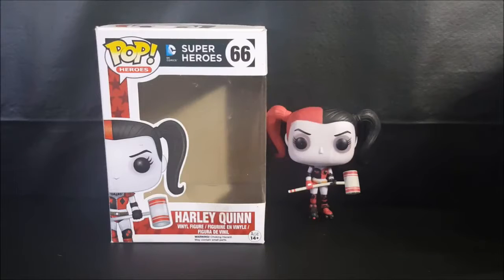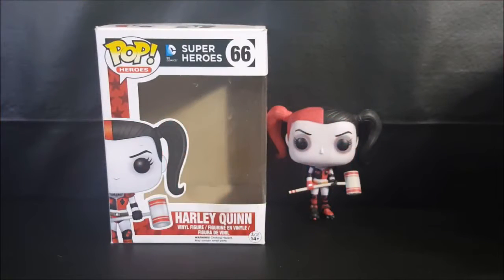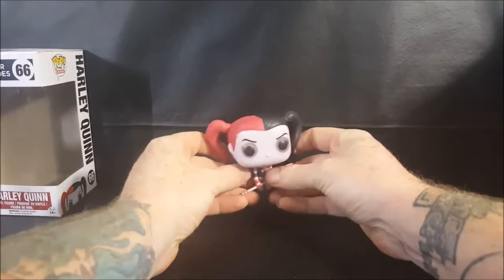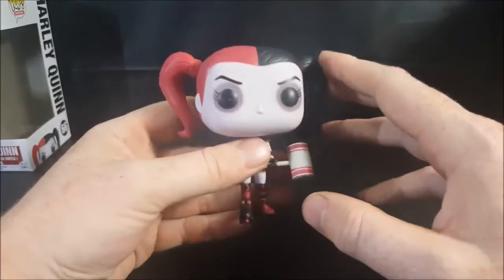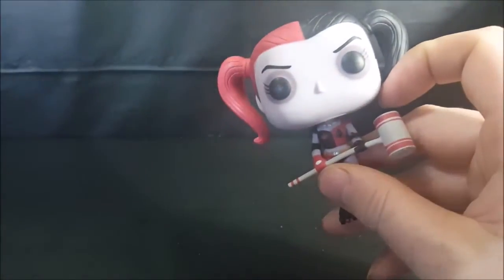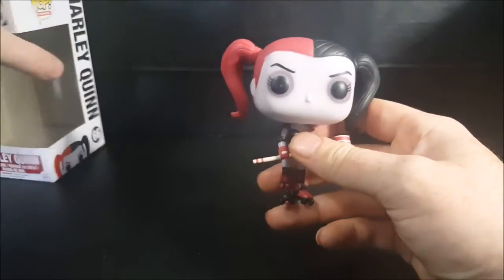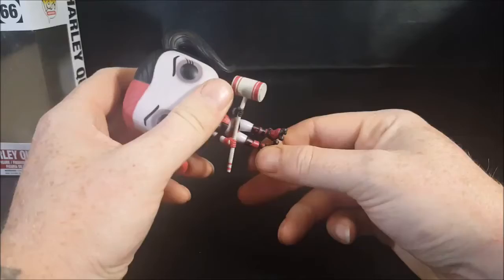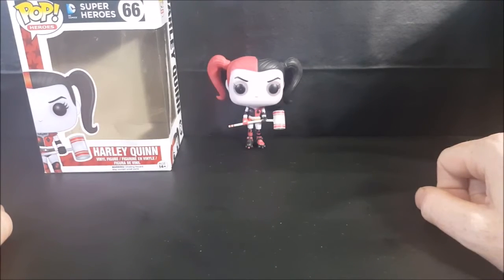Funko POP! Harley Quinn New 52 Roller Derby